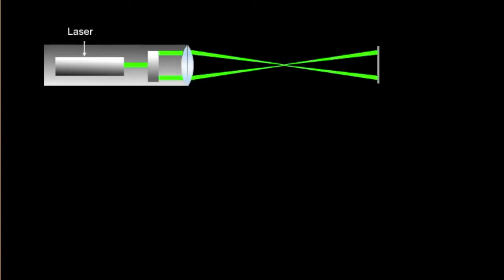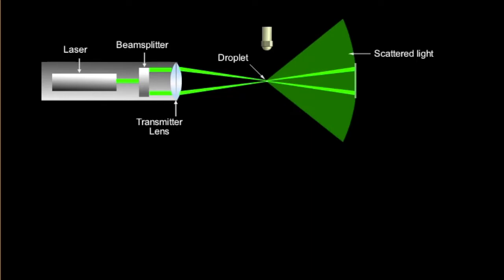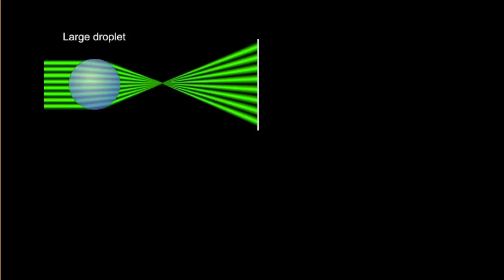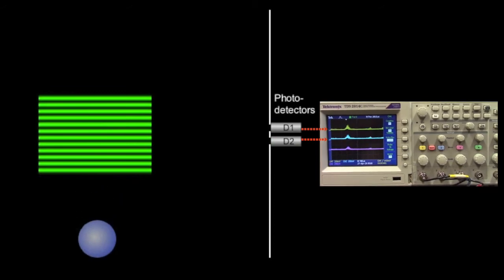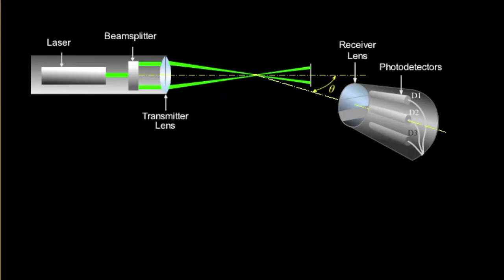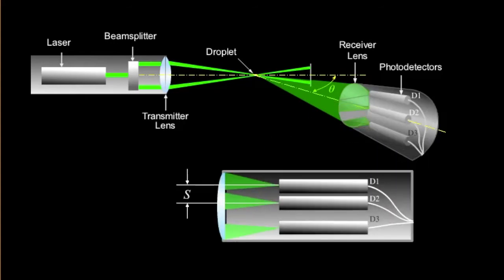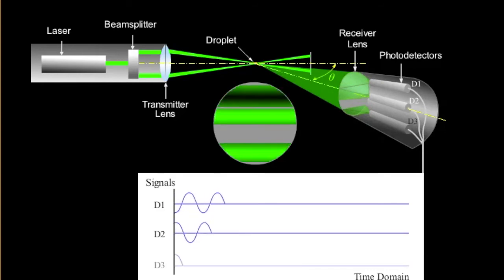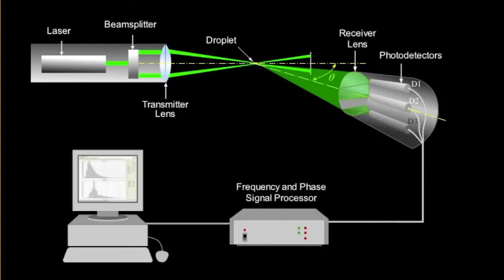Artium TK Droplet Size Measurement System